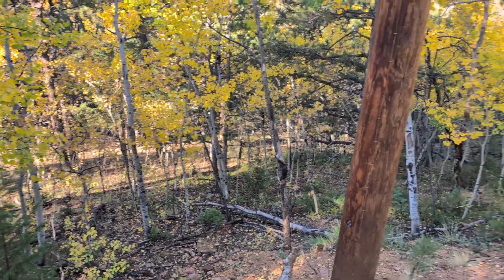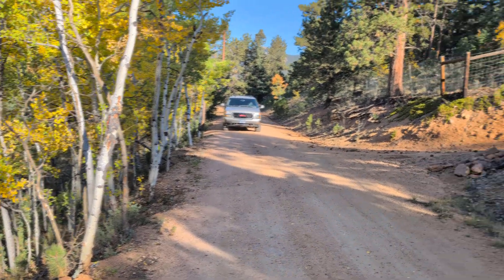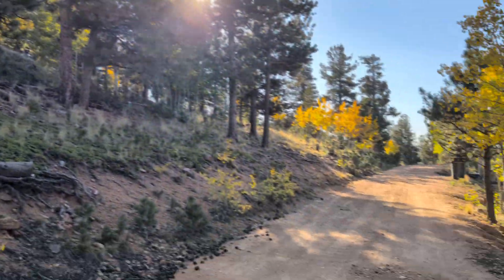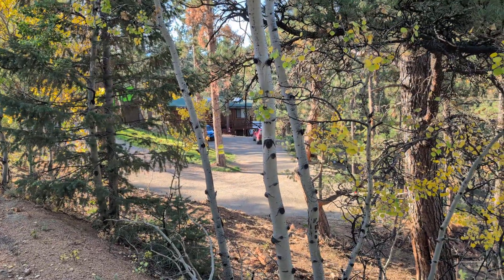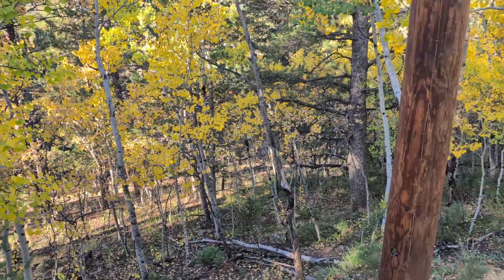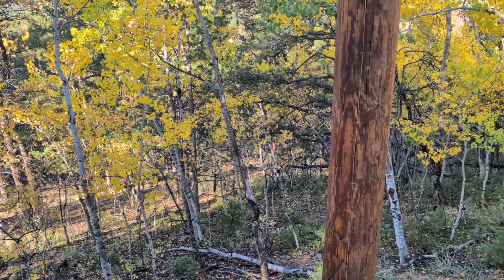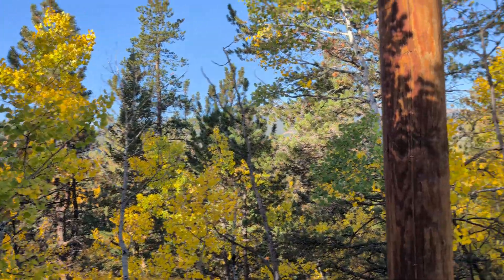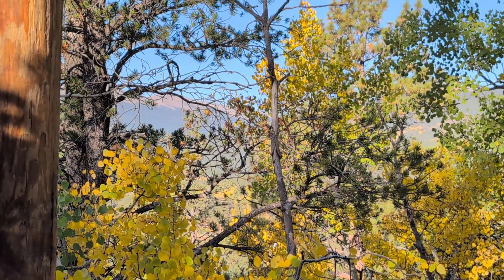209 Hayes St Bailey for Ron Balcom